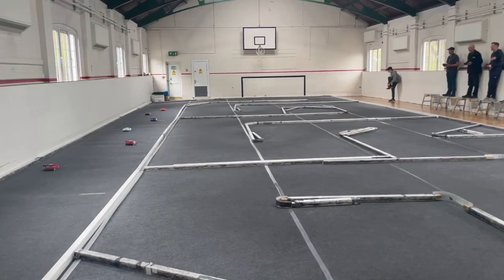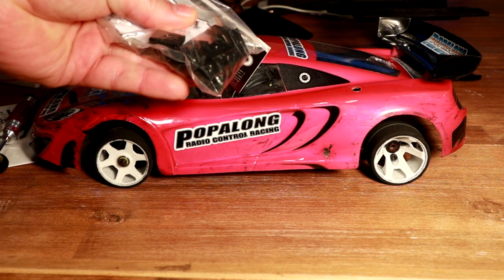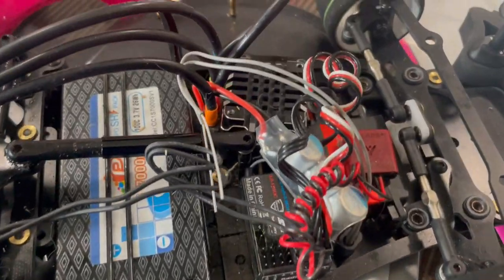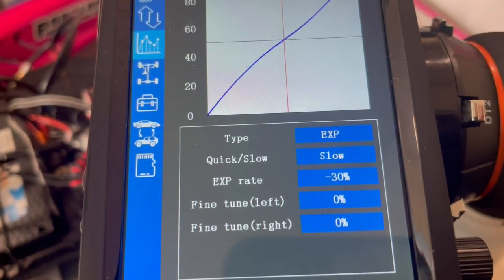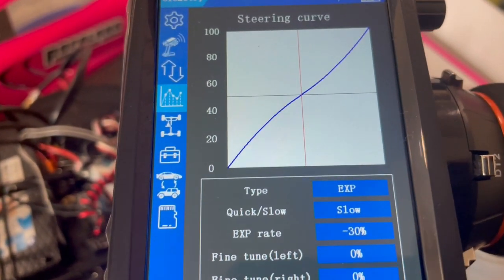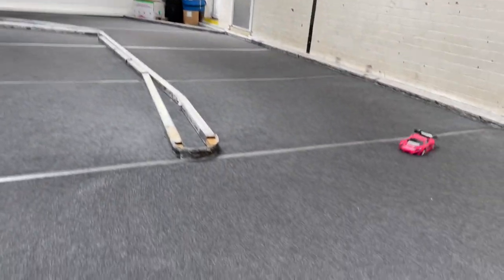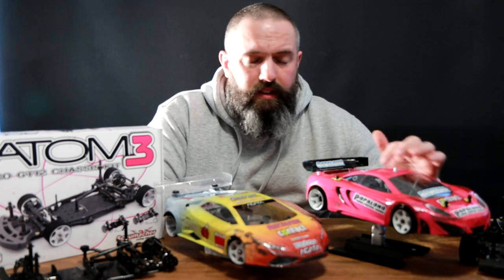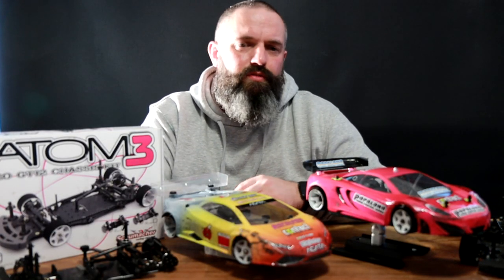Essential upgrades for Schumacher ATOM 3 GT12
The second test run for the Atom 3 we are making progress.

Now we have the latest version the Atom3
and we finish the build so it is ready for the track.
Join us on our GT12 journey.

The Atom 3 boasts lots of new parts
• ‘S2’ Version (K207) All of the fibre components included are made from our own ‘S2’ Material, including the chassis itself.

• NEW - S2 chassis included in the kit, with increased flexibility, lower centre of gravity and lower cost than the ‘CF’ chassis.
• NEW - Gear Differential offering improved cornering ability in the majority of conditions. On power steering is improved as well as corner entry stability. The car will also drive much flatter and have more predictability in high traction conditions. The ball differential can still be used and is likely to be an improvement only in very low traction conditions. For ultra high grip tracks a spool option is also available.
• NEW - Top Decks include multiple flexibility settings to further fine tune the flex to gain even more performance.
• NEW - Fully updated front end design with much easier build, far simpler castor adjustment, improved drivability and overall performance.  Maintenance is also reduced.
• NEW - Front beam improving front end flex characteristics.
• NEW - Front beam socket using O-ring fixing system.
• NEW - Moulded ultra-lightweight hub carrier with improved suspension and damping. More robust design.
• NEW - Longer lasting front damping with all new king pin.
• NEW - Big Bore side and centre damper, offering improved damping. They also give greater damper oil retention (less frequent maintenance required).
• NEW - Stronger pod base helping to remove any twist in the rear pod.
• NEW - Tweak free and easy LiPo mounting using new lightweight O-ring fixing.
• NEW - Interchangeable front LiPo position stops with 4 spaced settings included.
• NEW - Simplified lightweight servo fitment, fits directly onto slotted chassis holes.
• NEW - Independent, lightweight front bumper mount. Easier front end assembly.
• NEW - Optional brass weights in 5g or 7.5g can be fitted in multiple locations, to achieve the perfect car weight in this controlled weight class. Electronics can be removed by simply unscrewing the weights from underneath.
• NEW - Optional 1.5° camber strap, for when increased steering or agility is required.  1.0° camber is included in the kit.
• NEW Speed Secret 64 tooth 48dp Machined Spur Gear option.
• NEW - Range of optional colour coded front springs available.